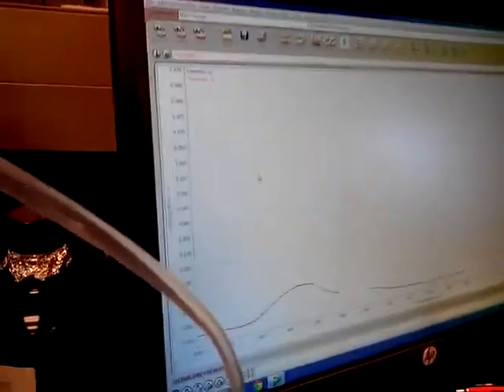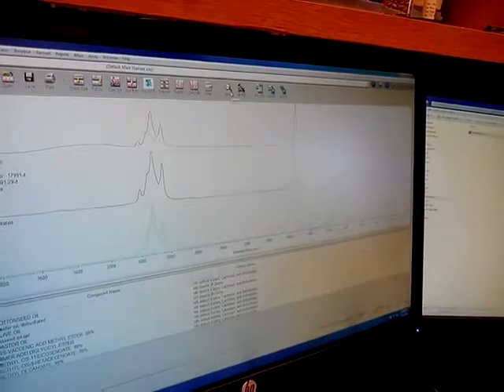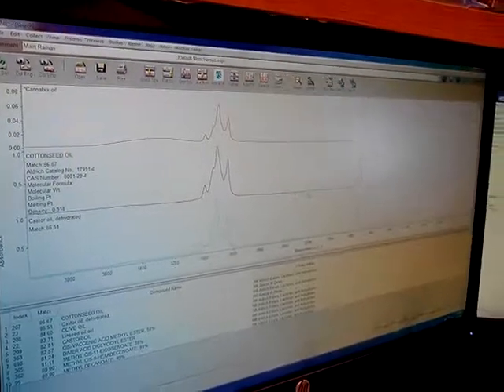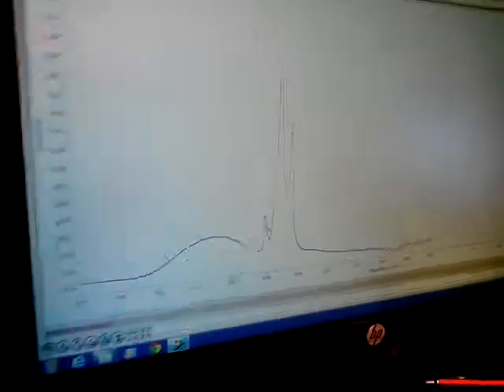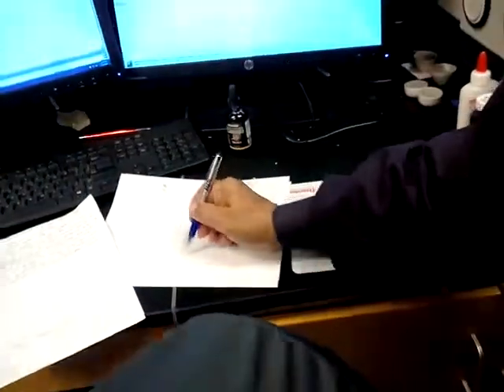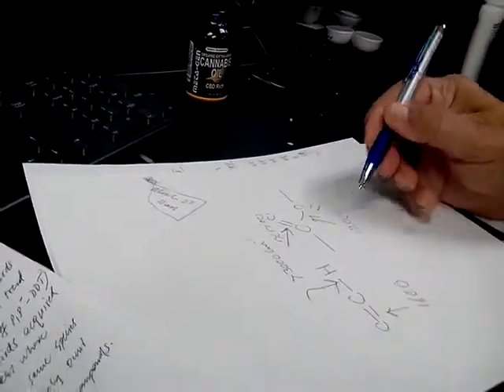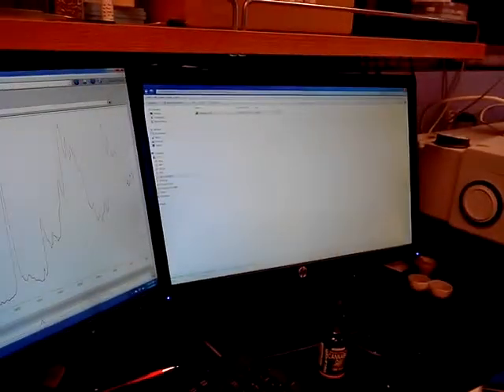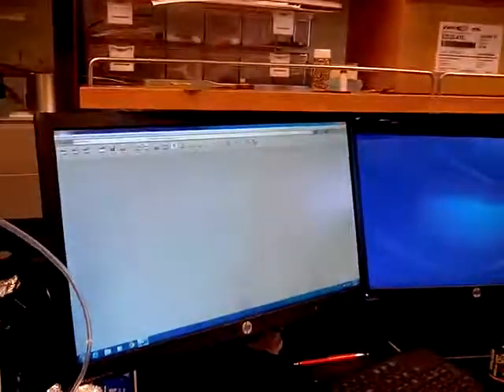Cannabis oil peak analysis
Infrared peak analysis of Cannabis oil.